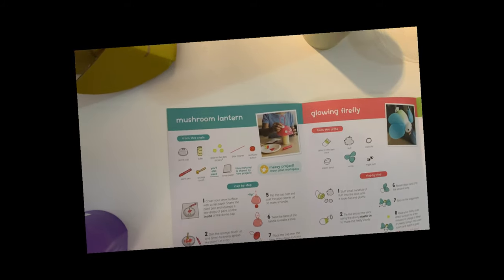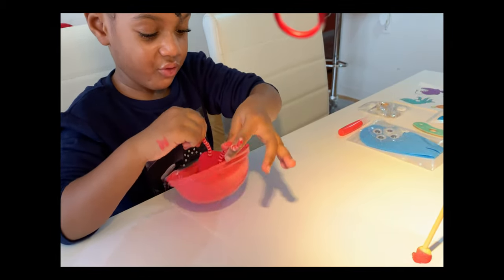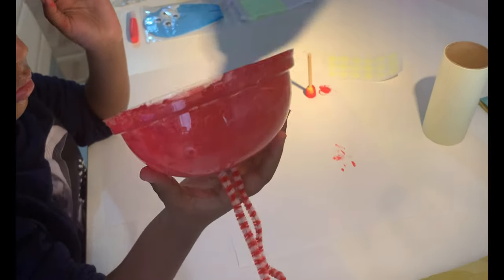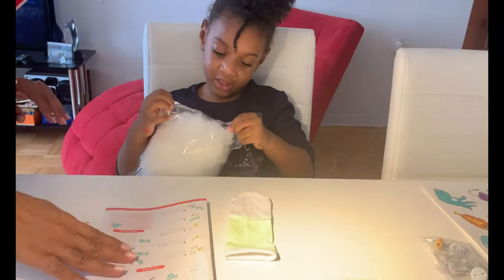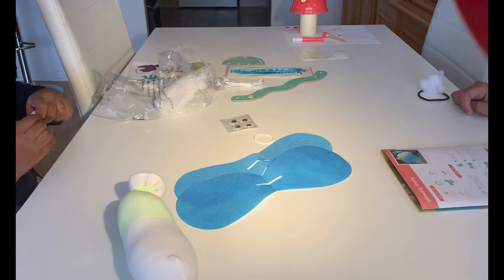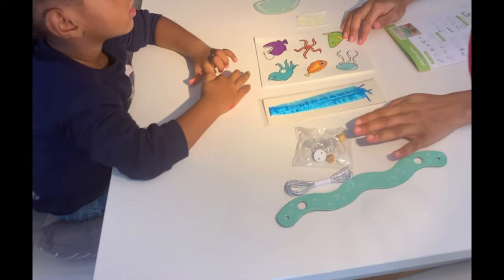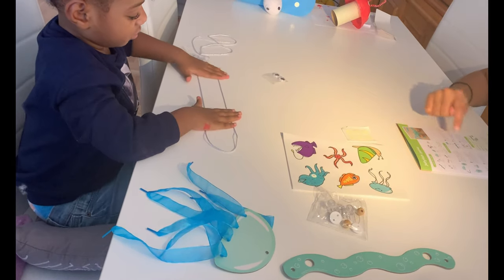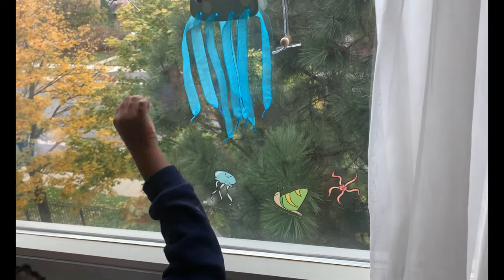KiWiCo Activity With a 4 Year Old// Mushroom Lantern, Jelly Fish, Firefly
Develop your Childs Creativity Along With Their Self-esteem.

with this activity, Mackenzie learned to feed strings through a hole. she revisited the concept of folding in half.